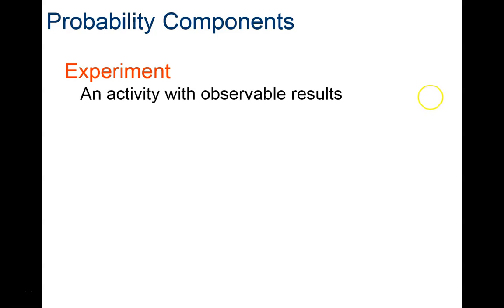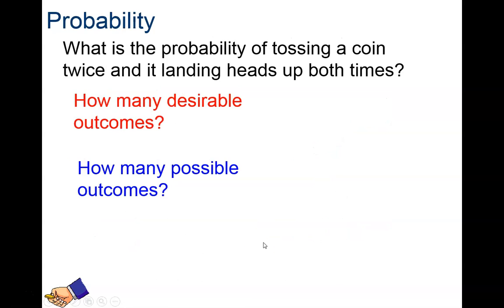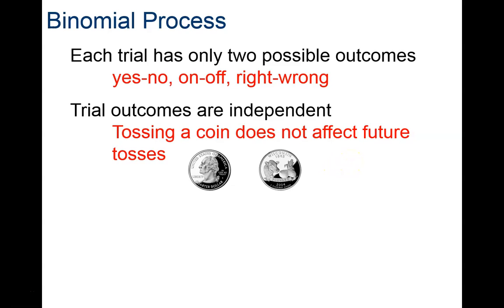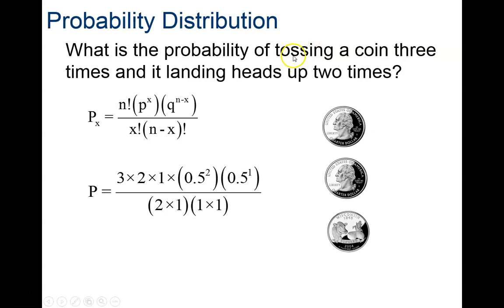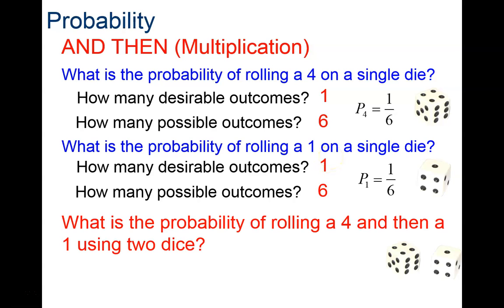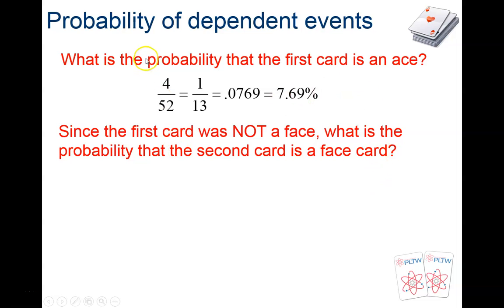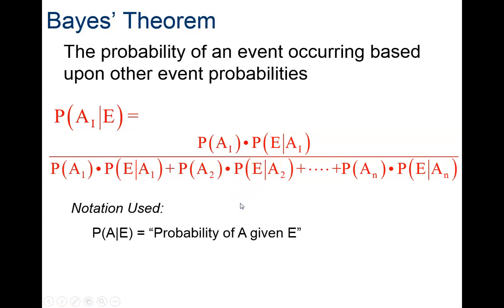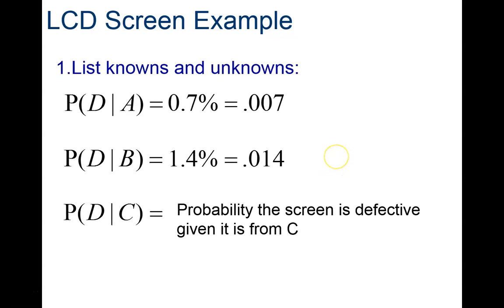POE 4-1 Probability